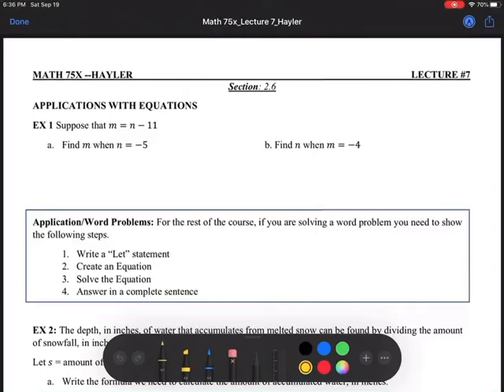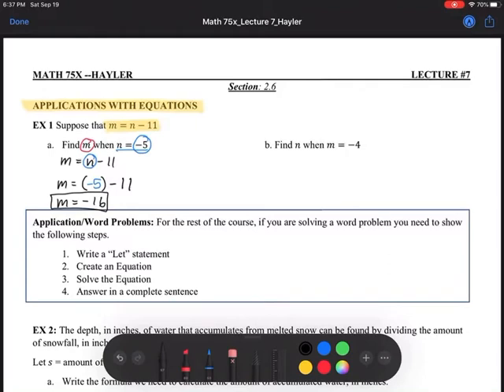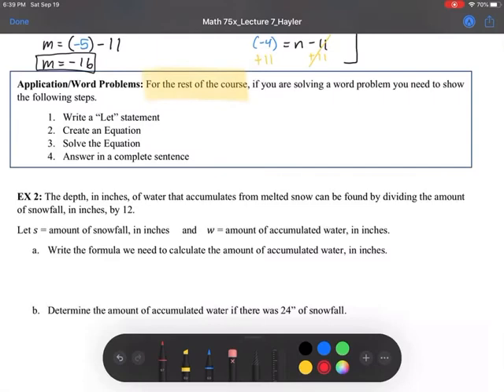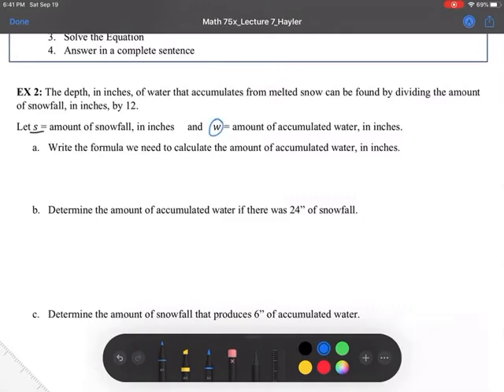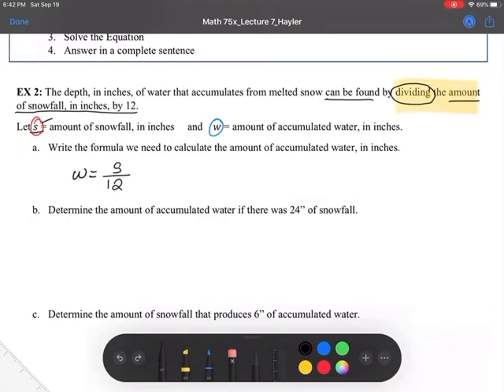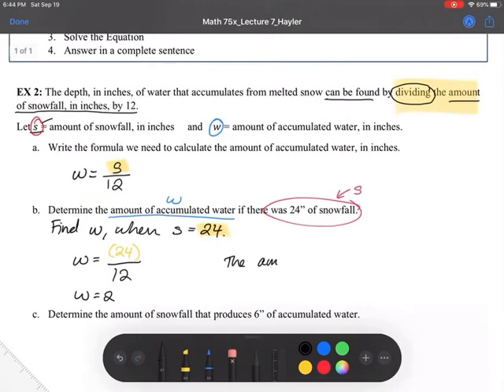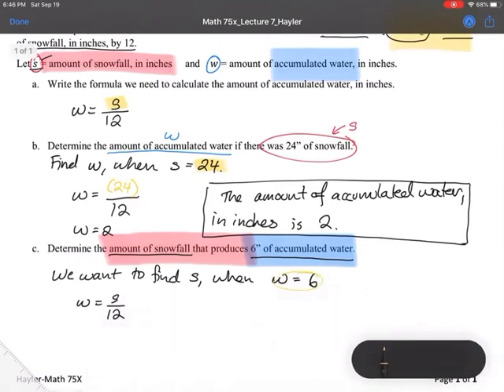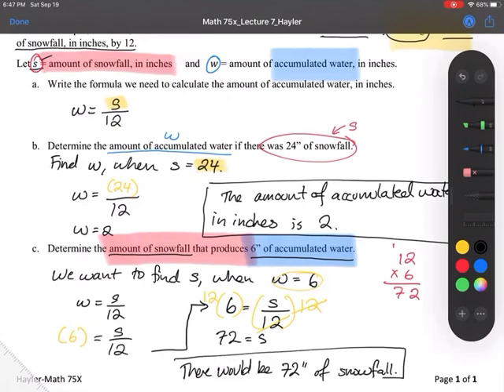2.6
This is section 2.6.